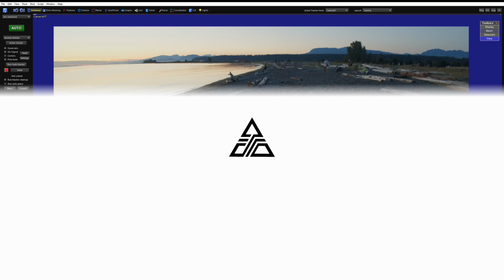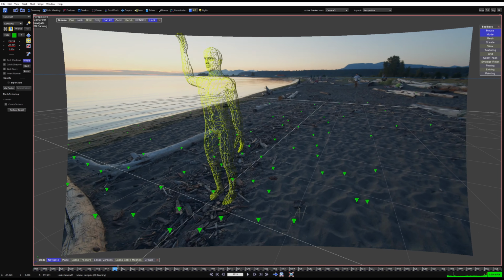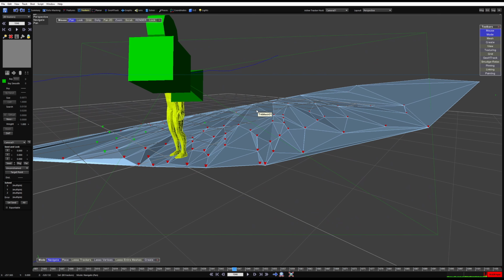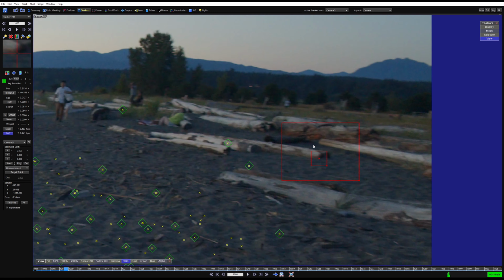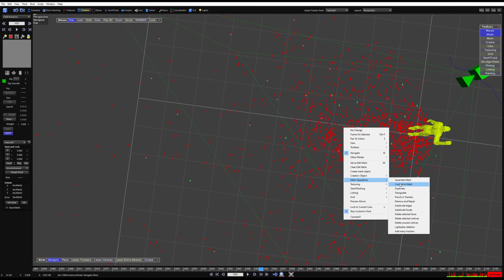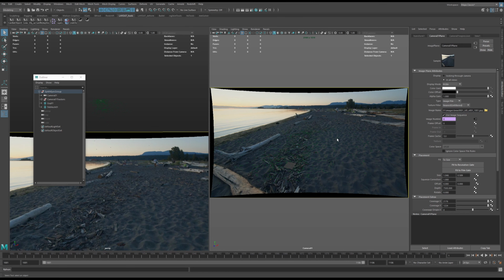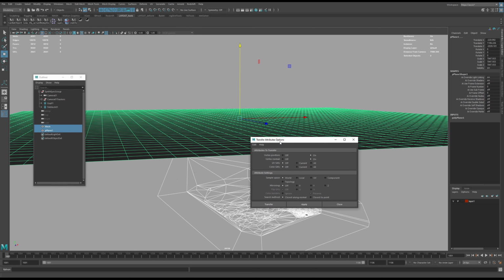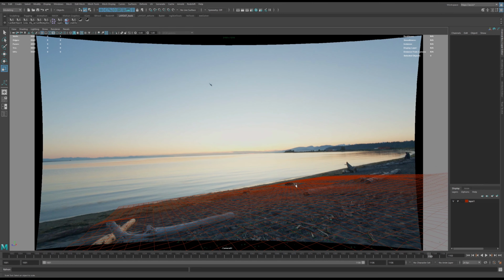Terrain Triangulation - SYNTHEYES / MAYA